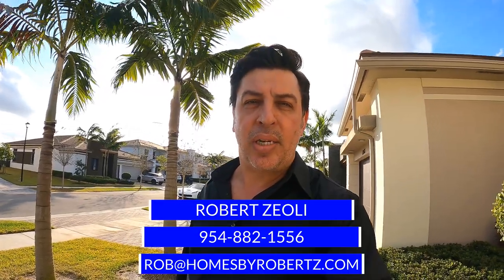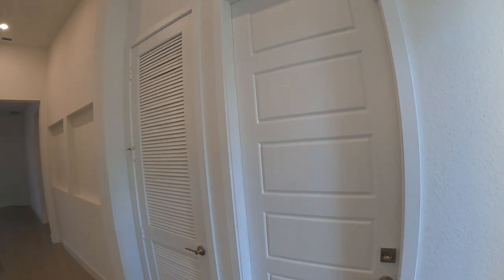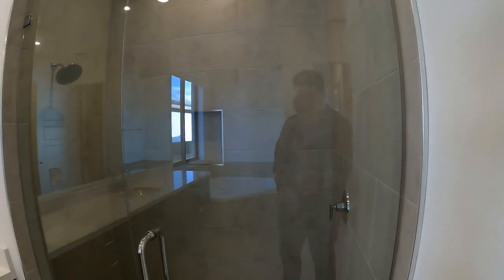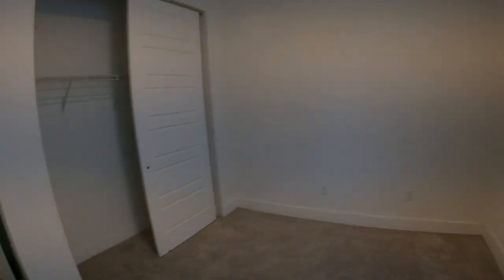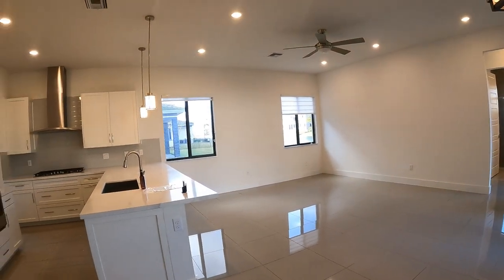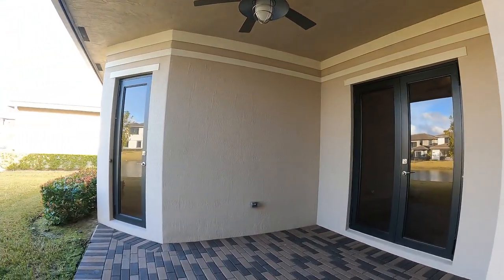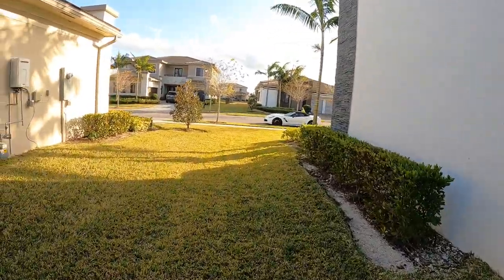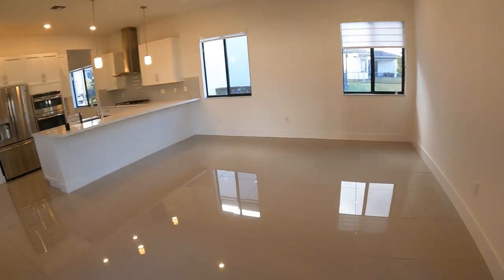Luxury Home Tour in Parkland Florida | Cascata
Luxury Home Tour in Parkland Florida | Cascata. 4 Bed | 3 Bath | 2 Car Garage | $729,900

📲 So many people are calling and thinking of moving here to South Florida and we can't wait to hear from YOU! Honestly, if you are moving or relocating here to South Florida, we can make that transition so much easier on you!!

Robert Zeoli - Homes By Z